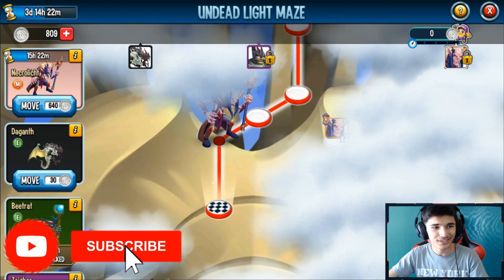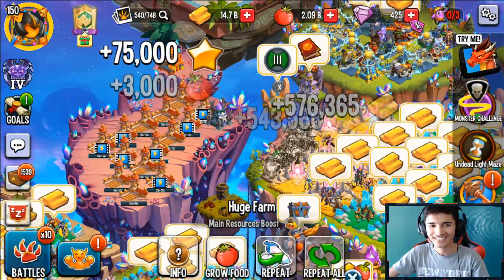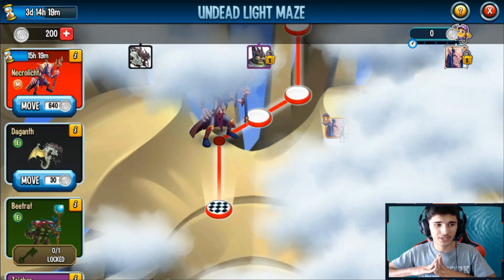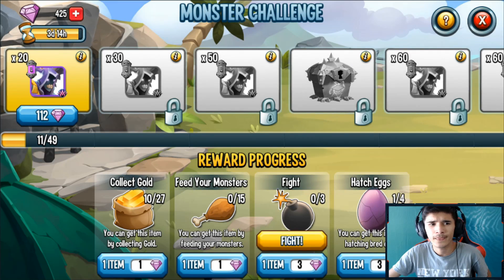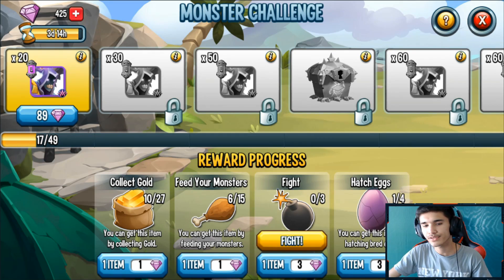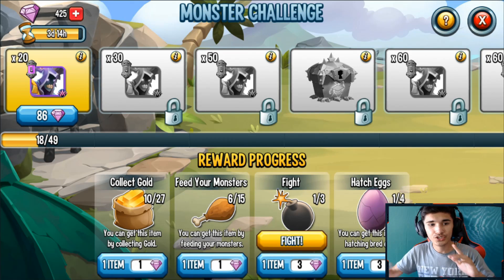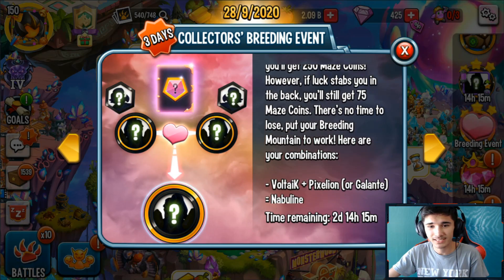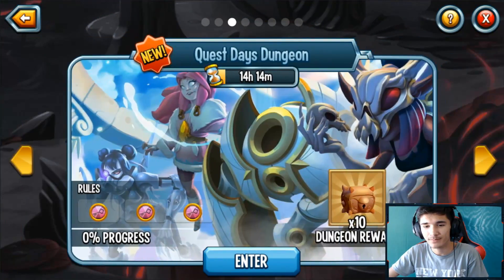MONSTER LEGENDS: GETTING NECROLITCH ON MAIN ACCOUNT | NEW NISAEL MONSTER CHALLENGE GAMEPLAY